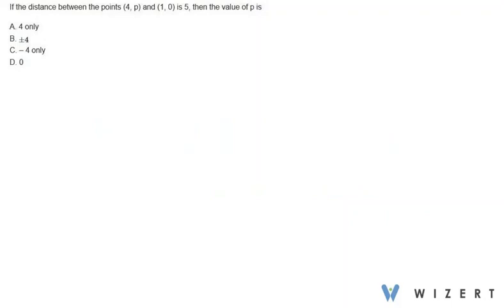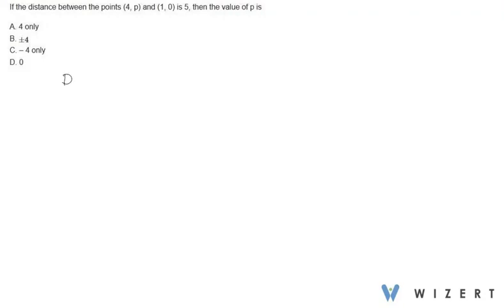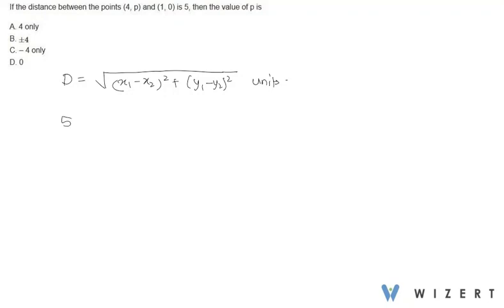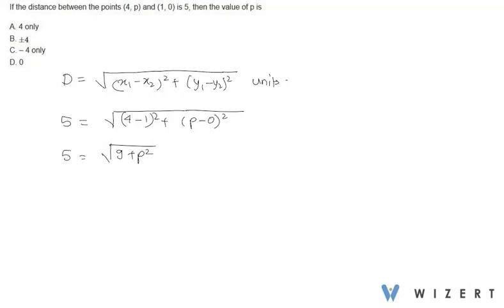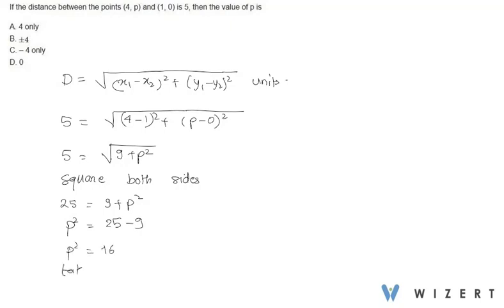Grade 10 Maths Coordinate Geometry Word problems - Set 1608094719